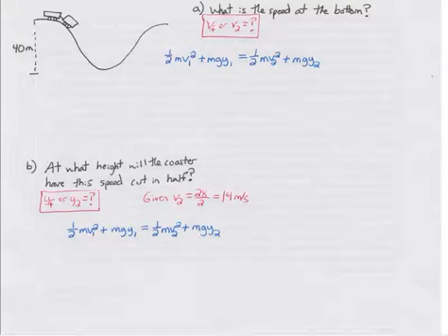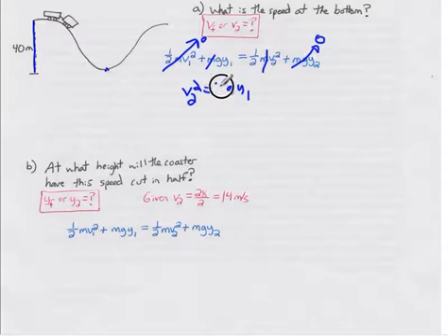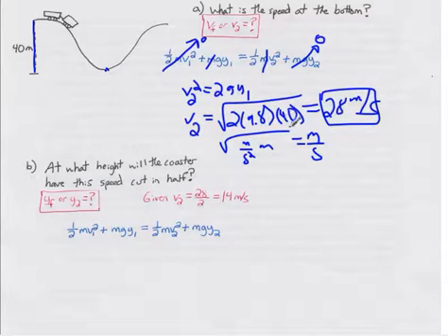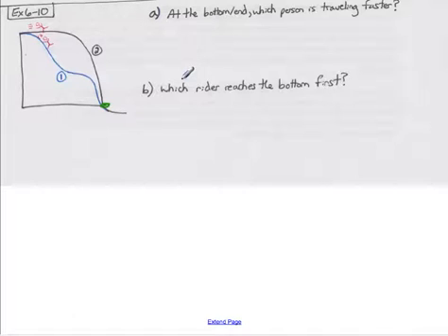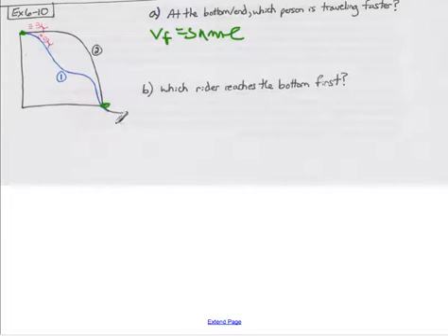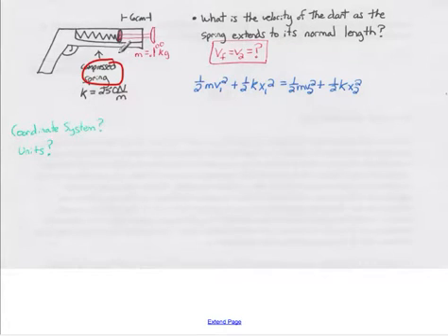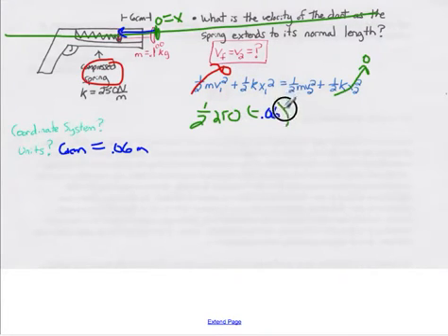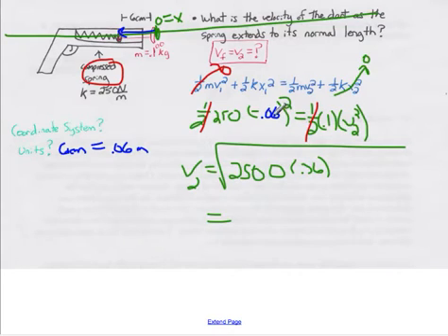Video Physics exs Chapter 6 2